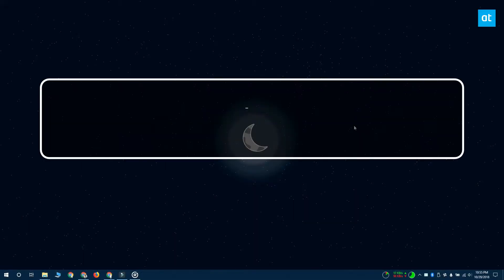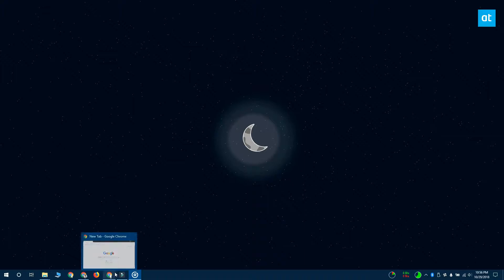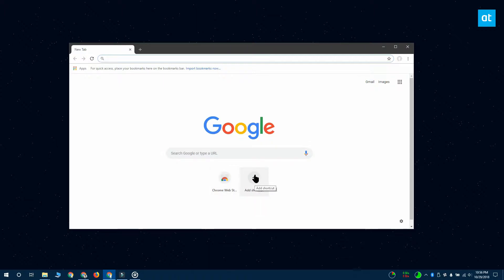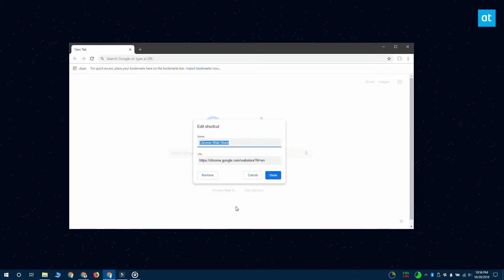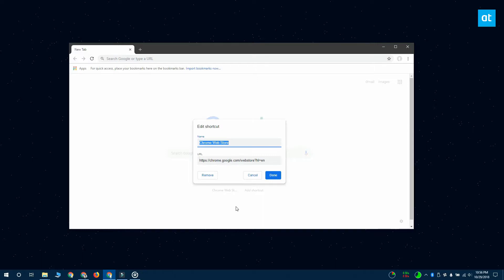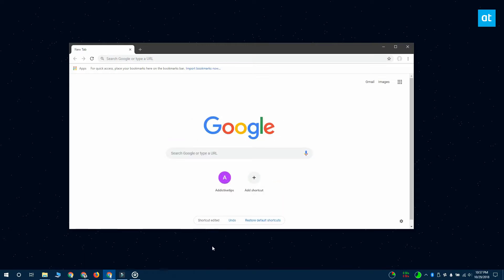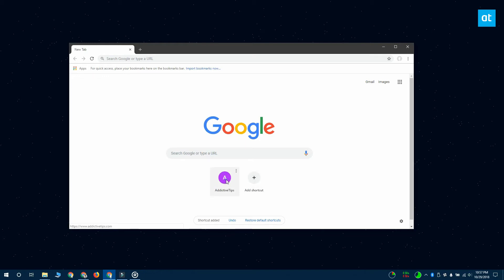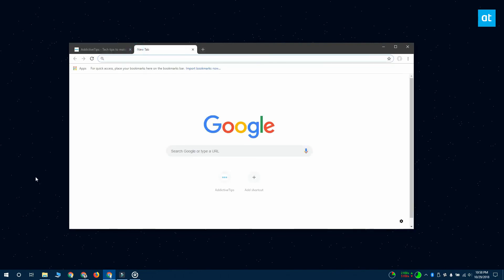How To Edit The Speed Dial In Chrome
The new Chrome interface is now live. Update the browser to version 69 and you can use it. Part of the new design involves a revamp of the New Tab page. There are now ten speed dial spots and the thumbnail previews are gone. They’ve been replaced with website favicons/icons. If you don’t like the new design, you can disable it. Before you do though, you should give it a chance since you can now edit the speed dial in Chrome.